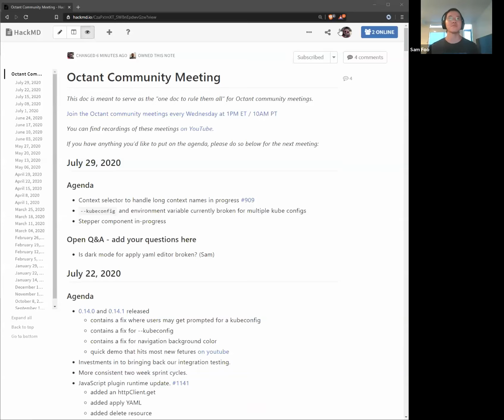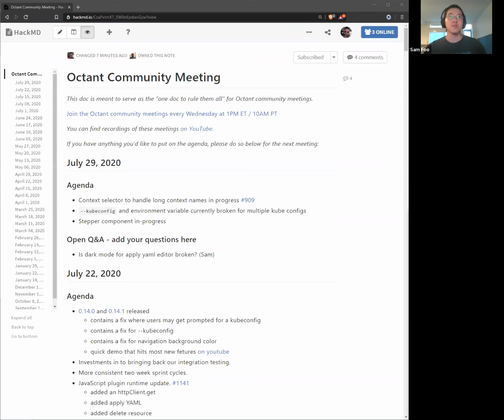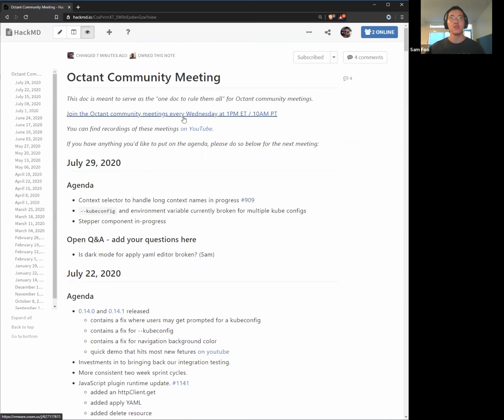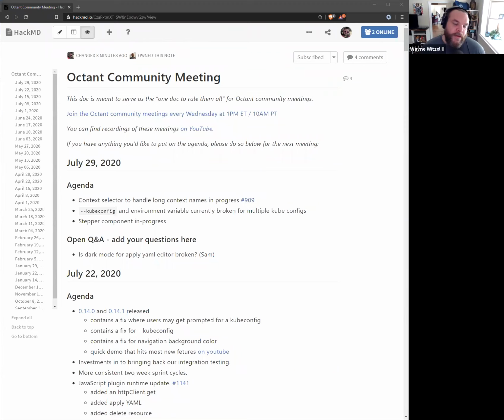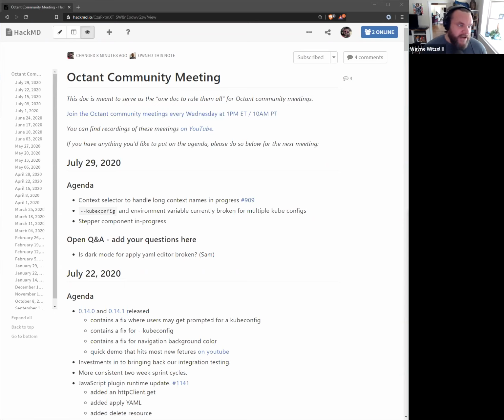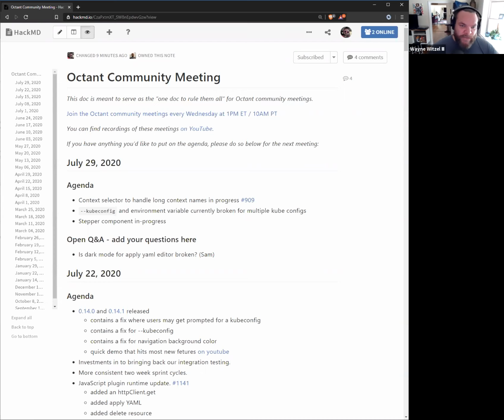Octant Community Meeting - July 29, 2020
Agenda
Context selector to handle long context names in progress #909
--kubeconfig and environment variable currently broken for multiple kube configs
Stepper component in-progress
Is dark mode for apply yaml editor broken? (Sam)